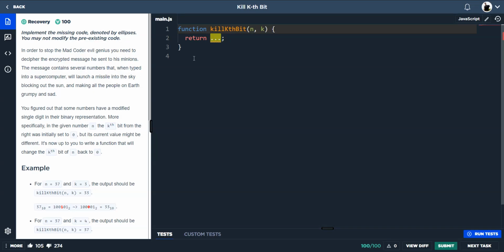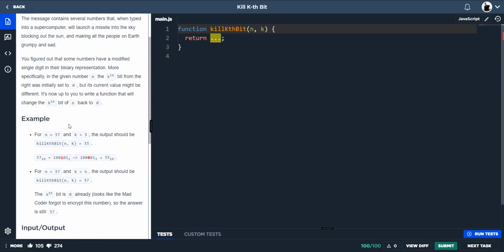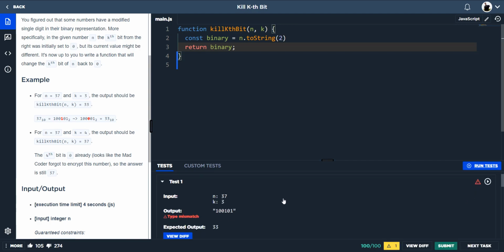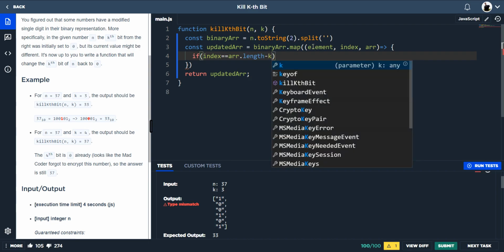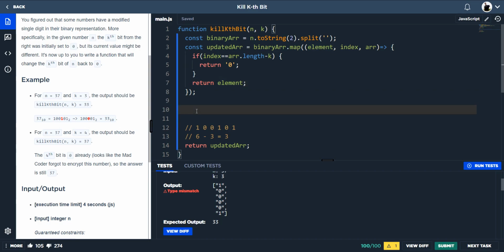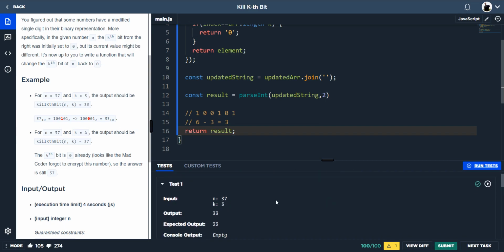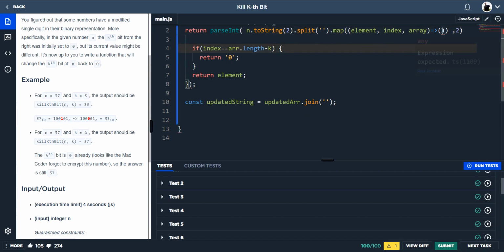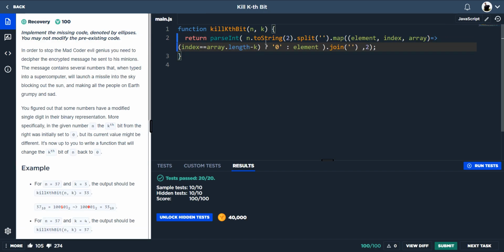Recovery - JavaScript - CodeSignal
Showing how I get to the solution for the challenge Recovery on Code Signal using the language Javascript